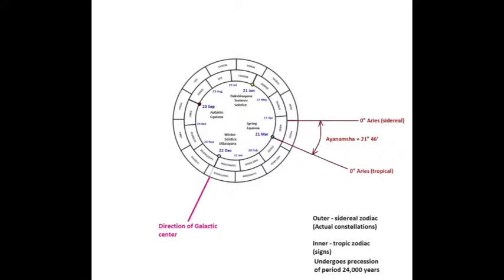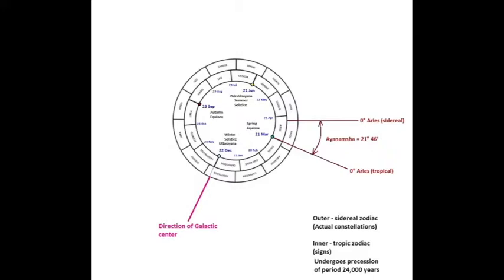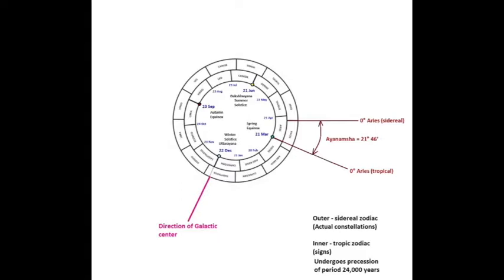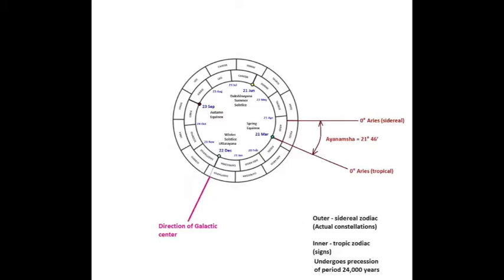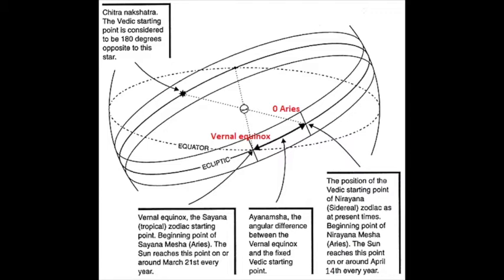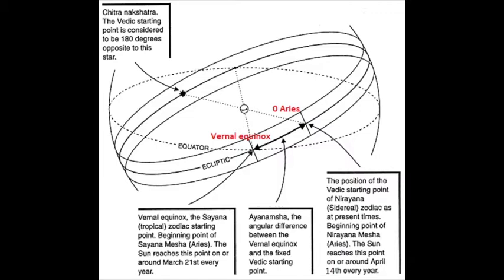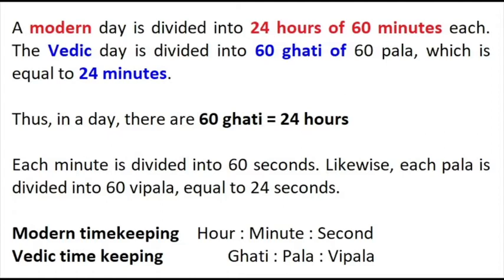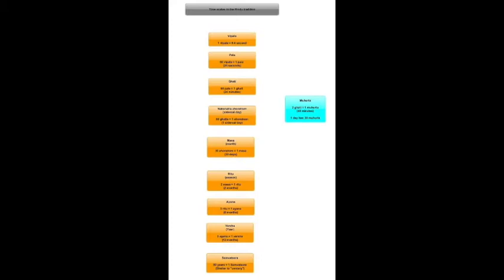Indic Sciences: Indian Astronomy Part 5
In this video we describe the basics of Zodiacs, Sideareal and Tropic zodiacs, Ayanamsha and Units of time in the Indian calendar